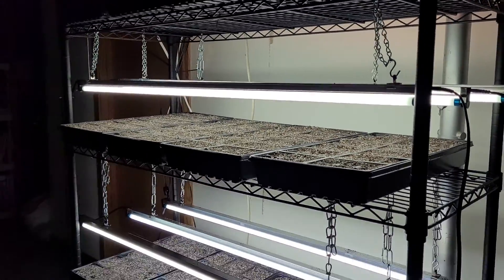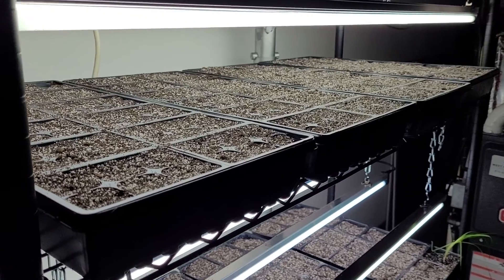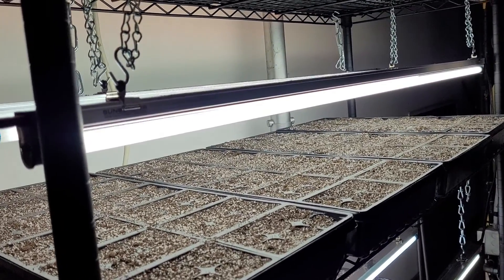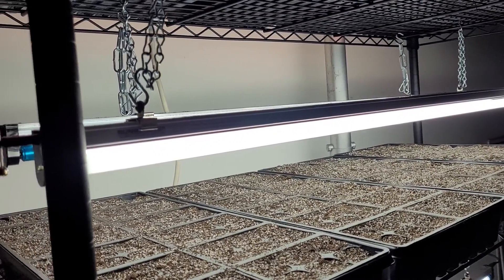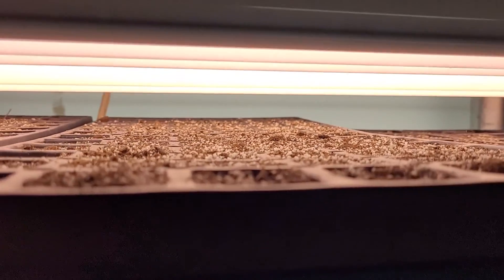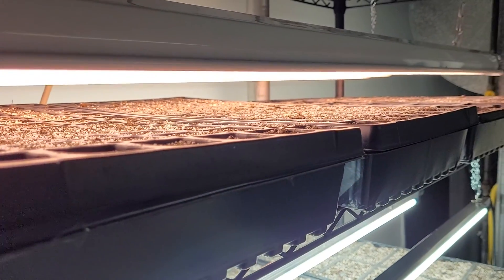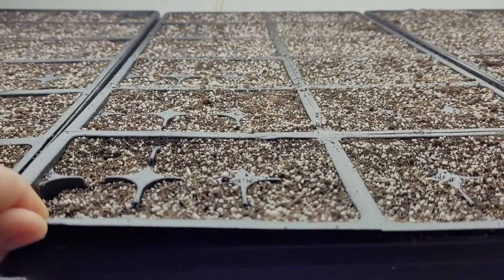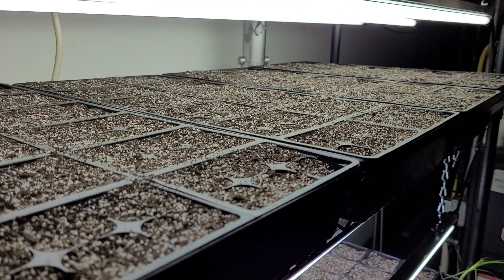starting vegetable and herbs indoors.